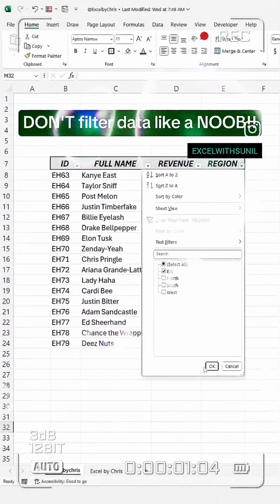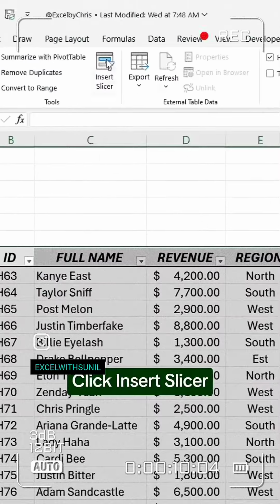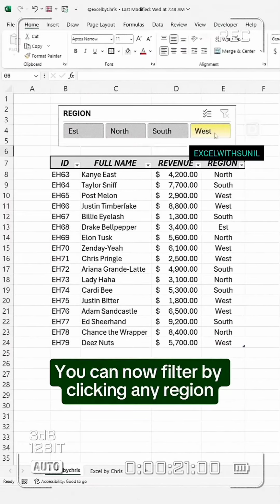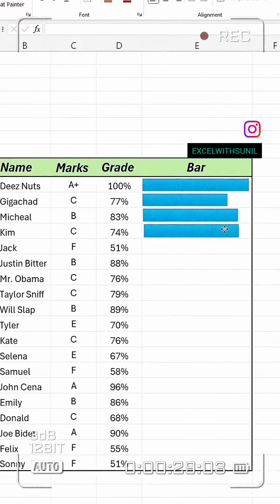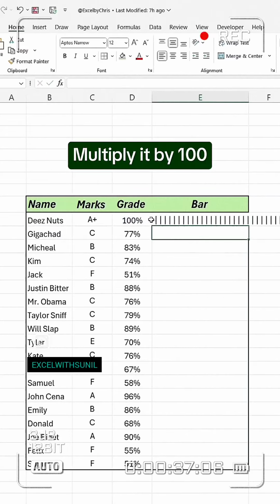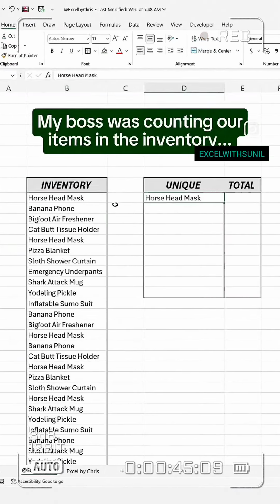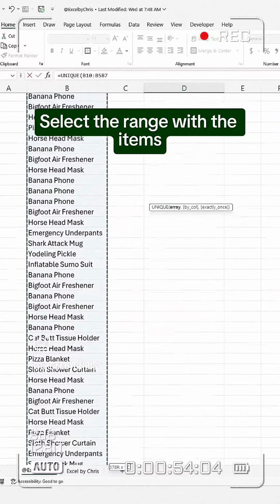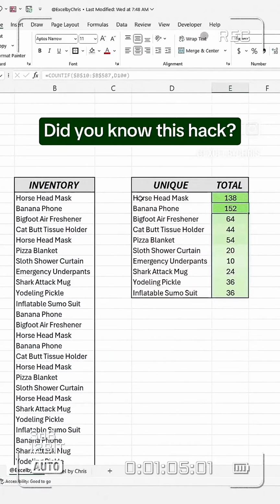3 Smart 😯🤯 Excel Tricks to work Fast (Bars, Filter, 🤯)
Top 3 Advanced Excel Tricks (Bars, Filter, 🤯)